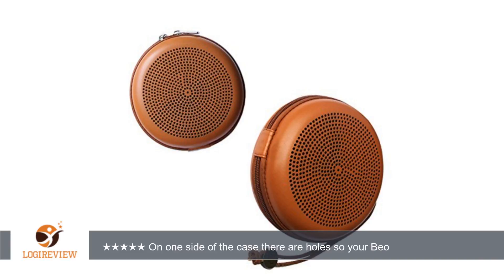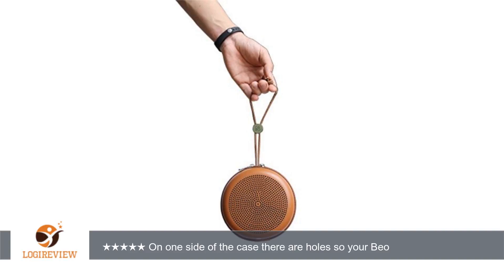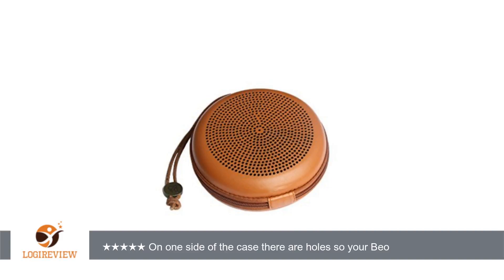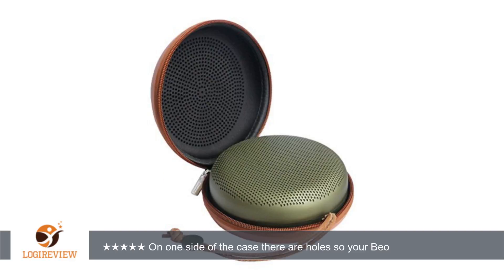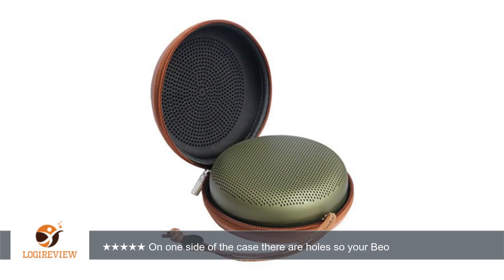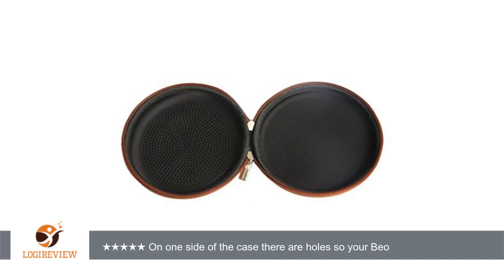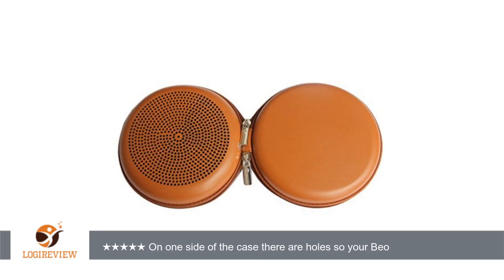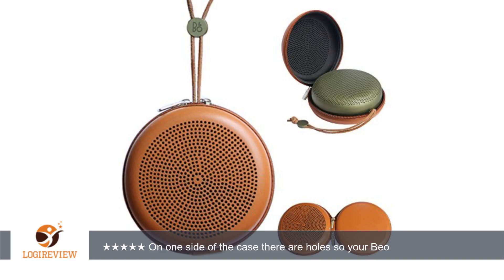Pushingbest Case for BeoPlay A1 B&O PLAY A1 Portable Speaker Hard PU and EVA Cover (Brown)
Review about   Pushingbest Case for BeoPlay A1 B&O PLAY A1 Portable Speaker Hard PU and EVA Cover (Brown)